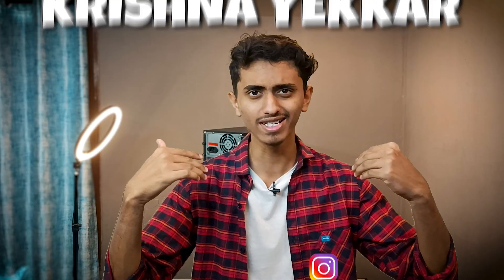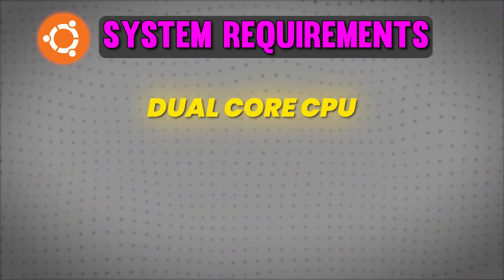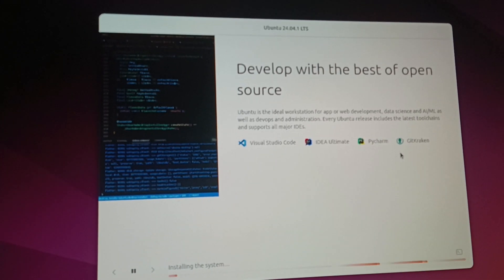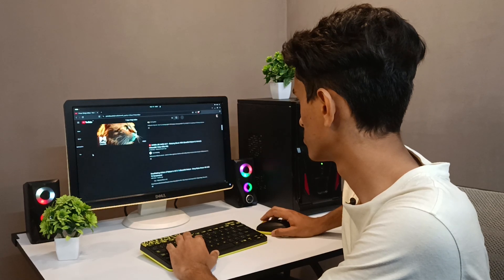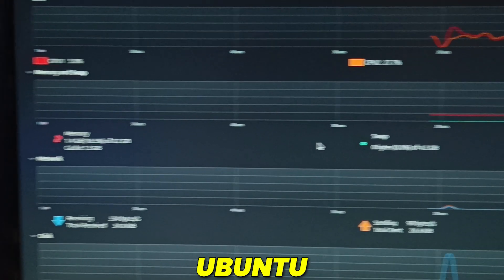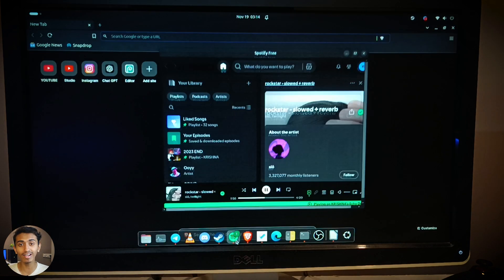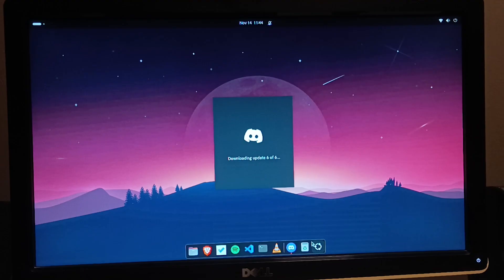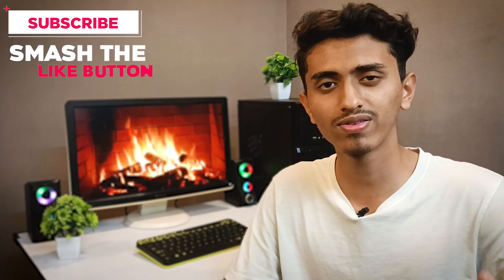I installed this light weight OS so you don't have to ! | KRISH TECHMY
About This Video: Got an old, slow PC? Watch as I install Ubuntu, a free and lightweight operating system, on my 10-year-old computer. See how it performs and whether it’s the perfect choice for low-end PCs. If you’re looking for an easy way to speed up your old hardware, this video is for you!

Managed By: KRIX MEDIA

My Gear:
💡 Ring Light

Gadgets I Use:
🔧 Raspberry Pi